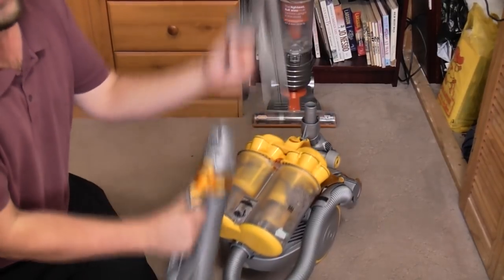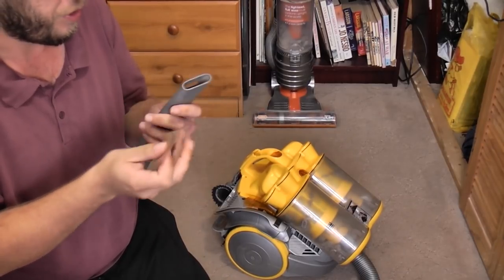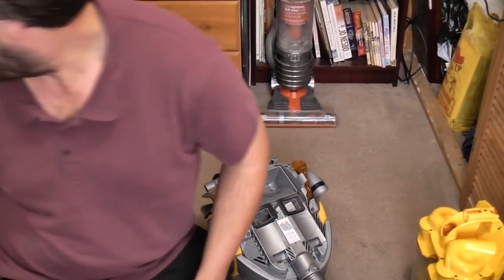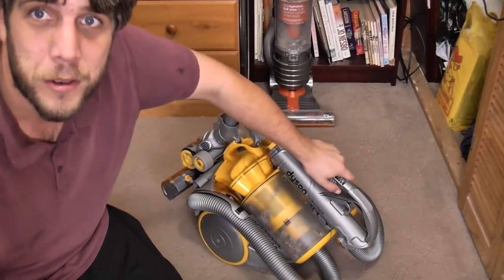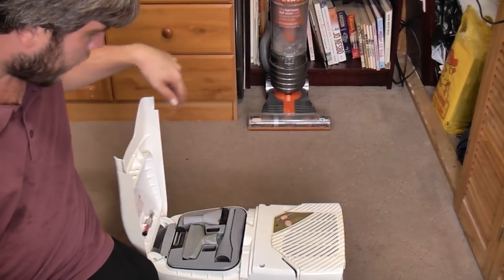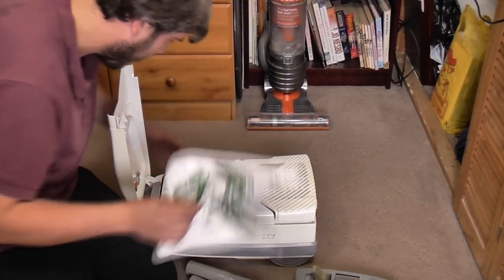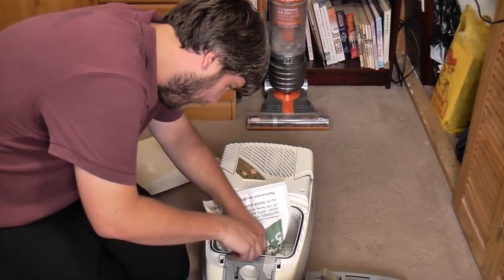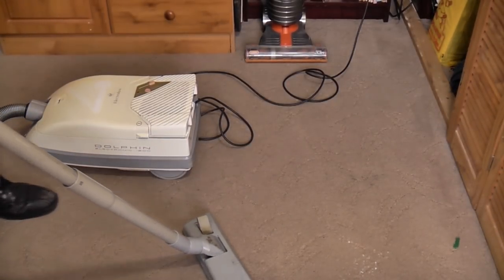12 Vacuums in 12 Months - September.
September already, soon time for my birthday! But what vacuum will I be using? What has the DC11 been like? Lets find out!